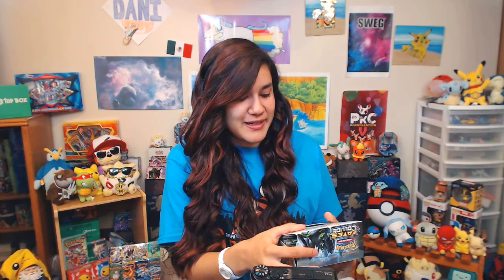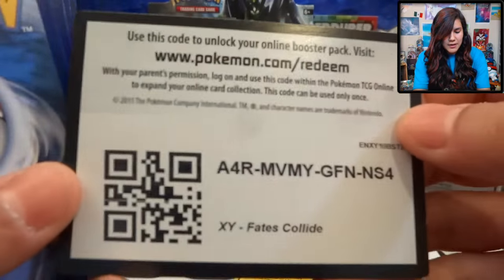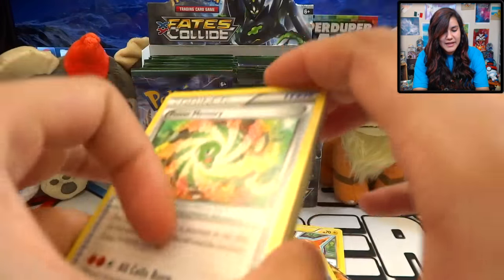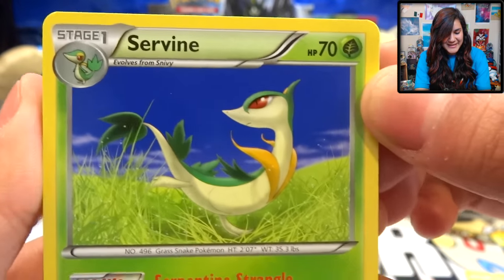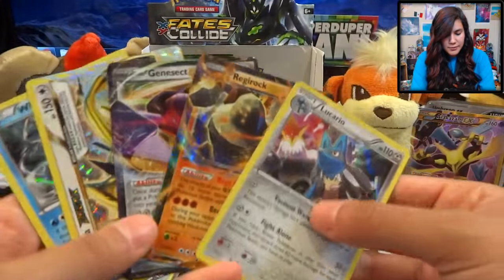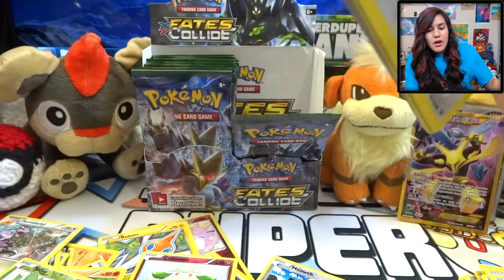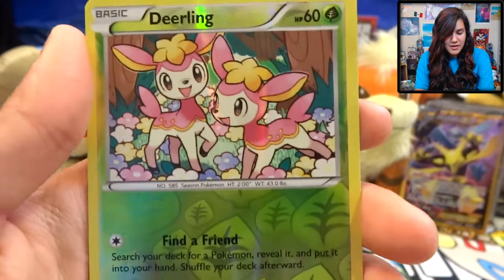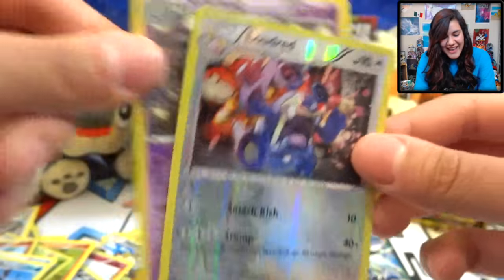Opening a Pokemon Fates Collide Booster Box!! (Part 1 of 2)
What's good squad!! Today we will be unboxing 18 packs of the new set, Pokemon XY Fates Collide!! Stick around to see the INSANE PULLS from Part 1! :D